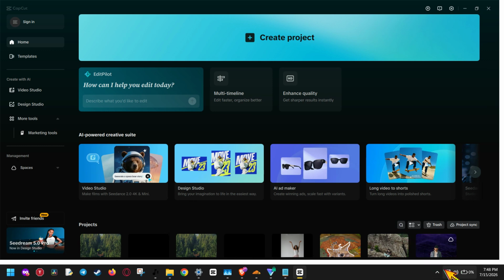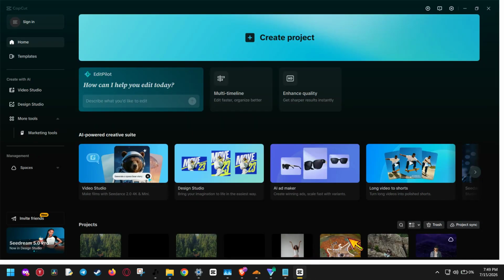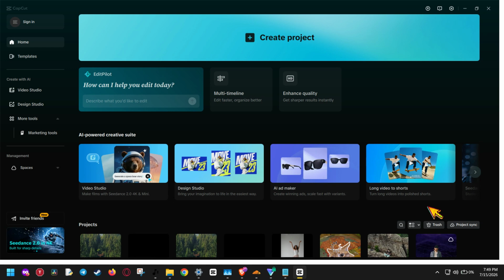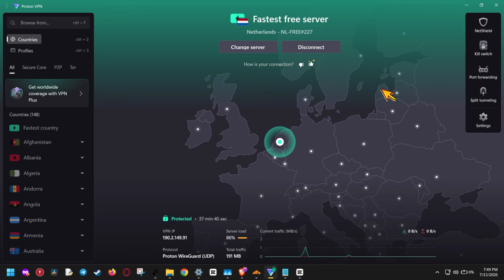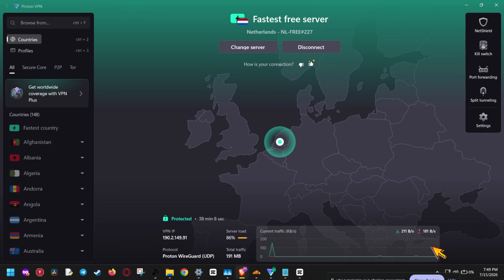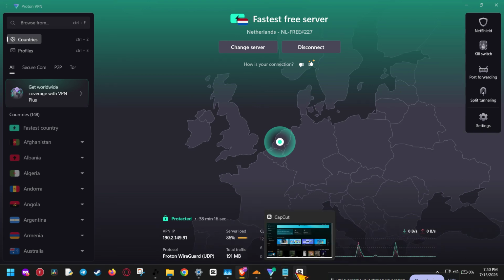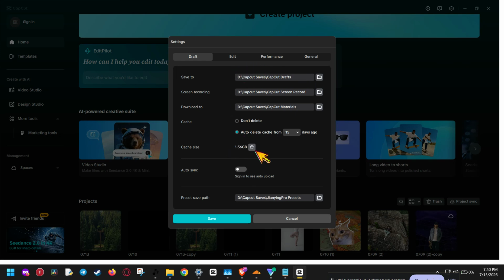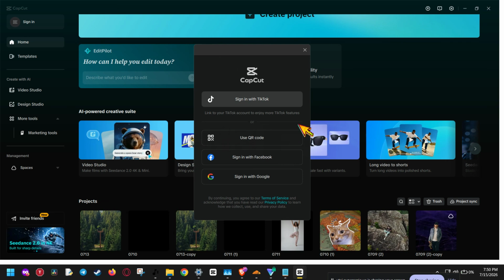CapCut Sign Up Error (Easy Fix Guide)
Learn how to fix the CapCut sign up error with simple troubleshooting steps including syncing system time, disabling VPNs, switching networks, clearing cache, and handling the 24-hour retry block.

🕚Timestamps:
0:00 Intro
0:24 Sync System Time
1:11 Disable VPNs And Proxies
1:36 Switch Networks With A Mobile Hotspot
2:05 Clear CapCut Cache
2:38 Retry After 24 Hours Warning
3:05 Final Recap

✍️What You'll Learn In This Video:
• How To Fix CapCut Sign Up Errors By Syncing System Time
• How To Disable VPNs And Proxies That Block Sign Up
• How To Use A Mobile Hotspot To Test Network Restrictions
• How To Clear CapCut Cache To Remove Corrupted Data
• How To Handle The Retry After 24 Hours Error Safely

💡Pro Tips:
• Always check your PC clock before trying account sign up again
• Try a clean network connection if Wi-Fi keeps failing
• Clear cache after any major app update or login issue
• Do not spam retries if CapCut shows a cooldown message
• Restart the app after every major fix so changes take effect